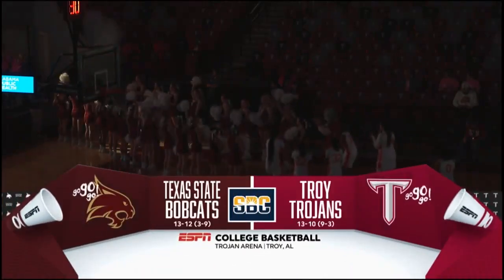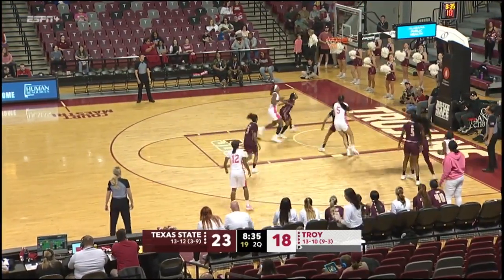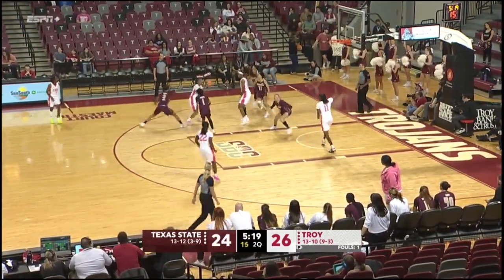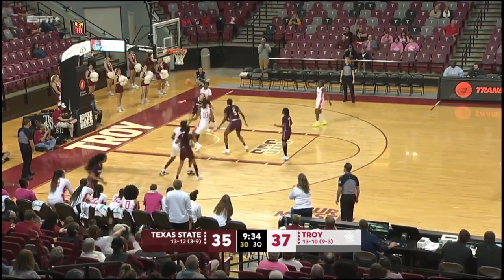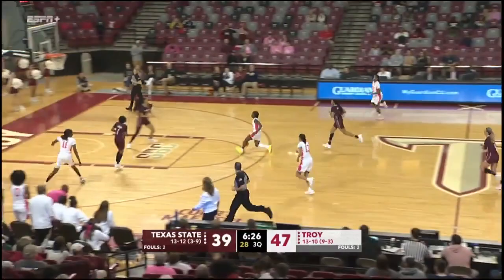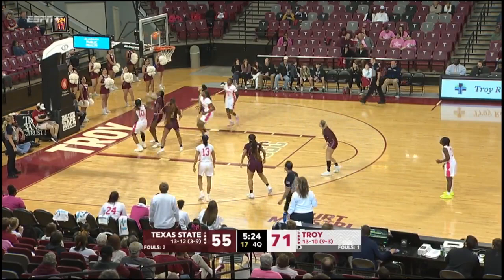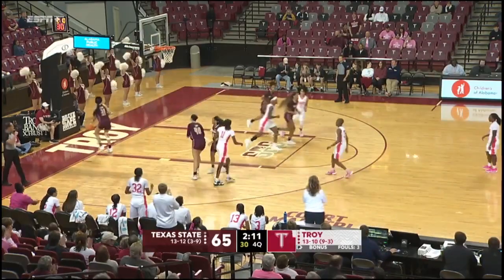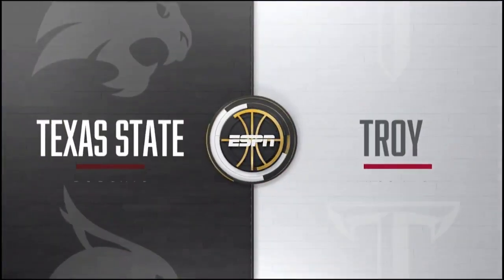Troy vs. Texas State (Full Highlights)